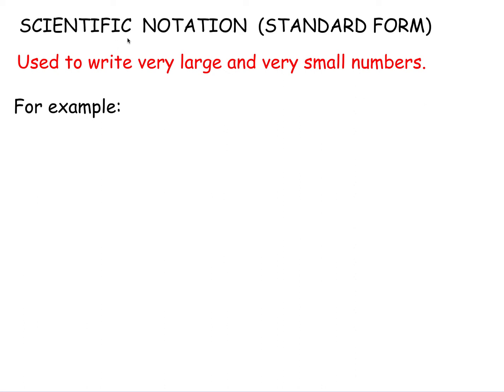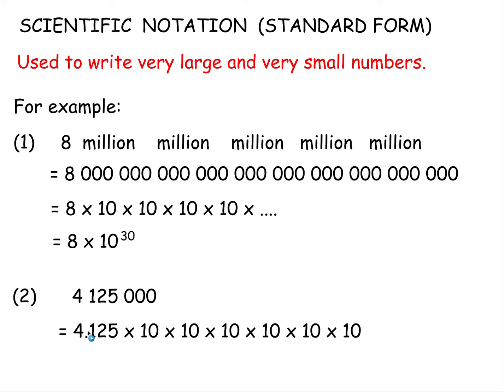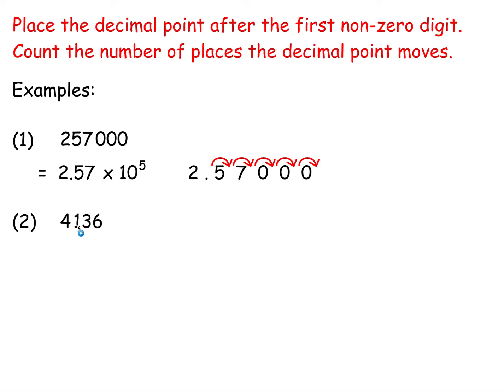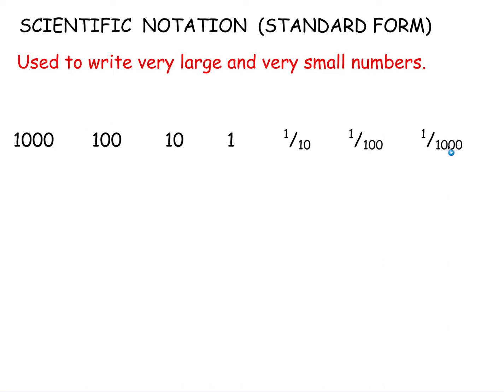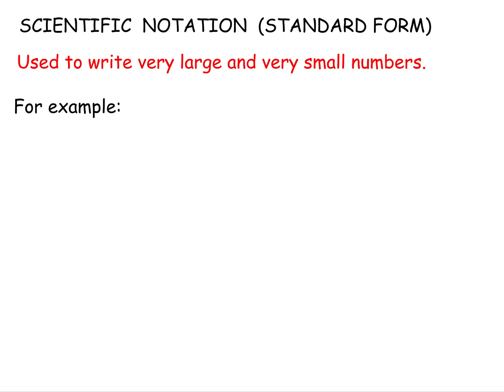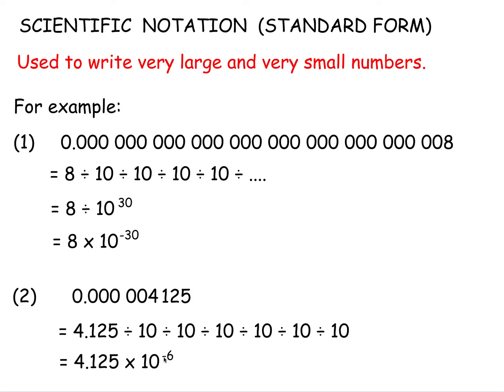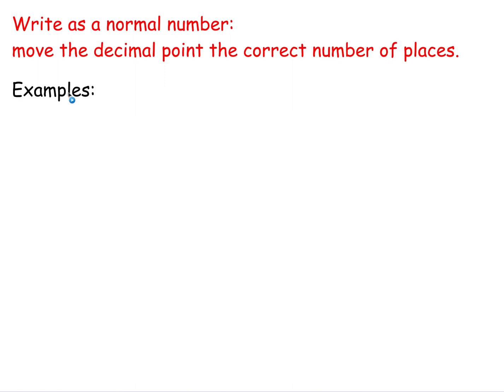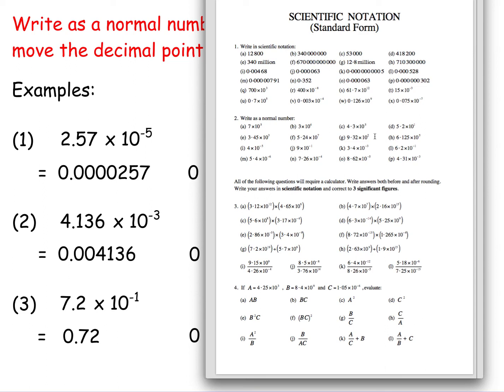Scientific Notation 1of2